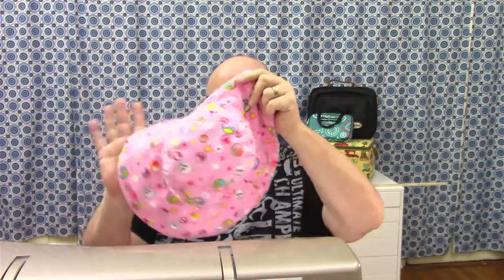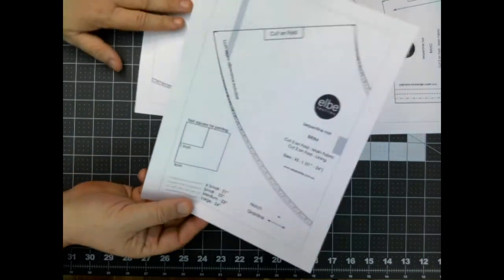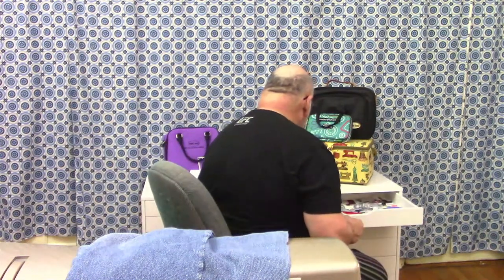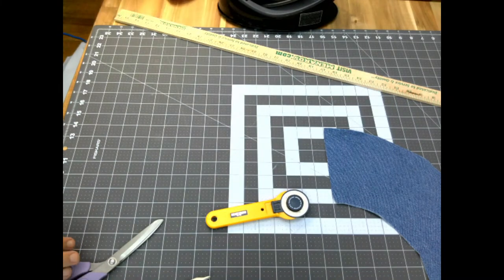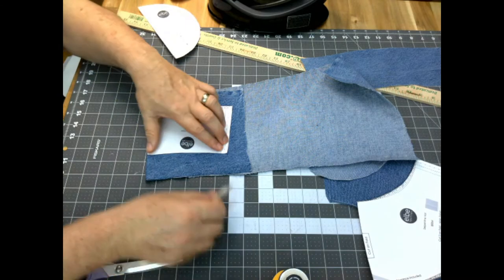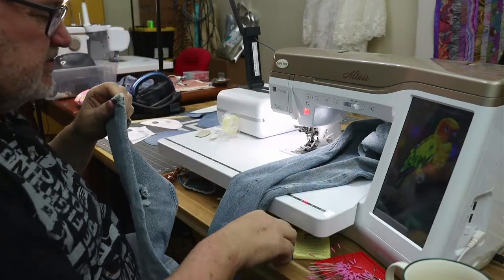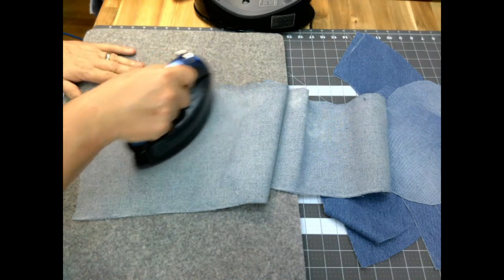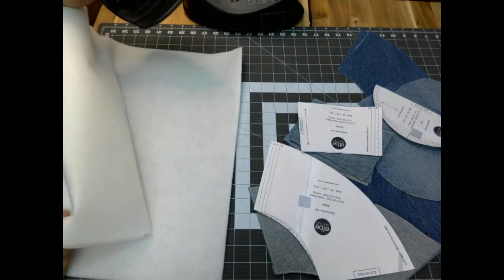Under the Needle DIY Bucket Hat with Richard for a Studio Sew Fun Day June 19 at 12pm CST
How to make a Bucket Hat! Join Richard in his studio for a fun day of DIY sewing and crafting, tips and techniques, quilting and IQ Designer, piecing and long arm techniques, LIVE on Saturday beginning at 5pm CST and Sunday beginning at 12pm CST. I will be working on various projects in my studio, stop by for a learning and chatting experience!

 This LIVE stream is with Baby Lock National Educator Richard Tharp!

To Join me in a live interactive virtual class, or to shop for fabrics and kits, visit my

Quilts in Italy by Kaffe Fassett
Magic Pins
Kai Patchwork Scissors
Wonder Pins
Chalk-O-Liner Marking Tool
Panasonic Cordless Steam/Dry Iron
Omnigrid Fold-Away Cutting & Pressing Station
Dritz Fray Check Liquid Seam Sealant